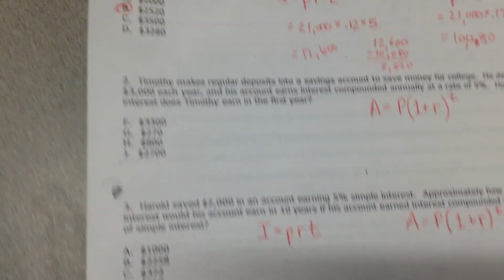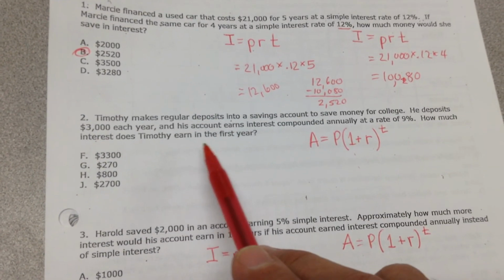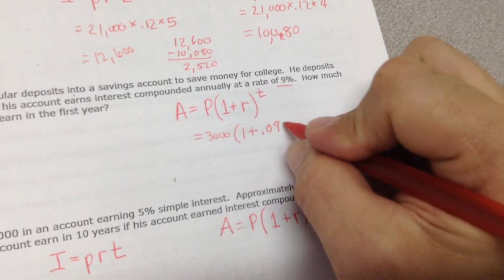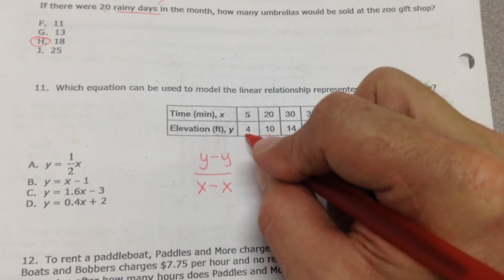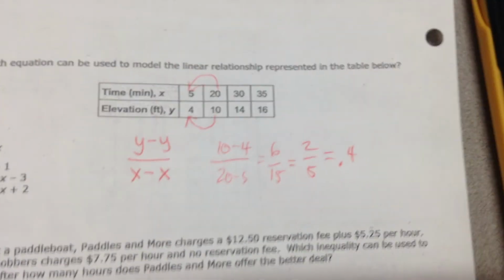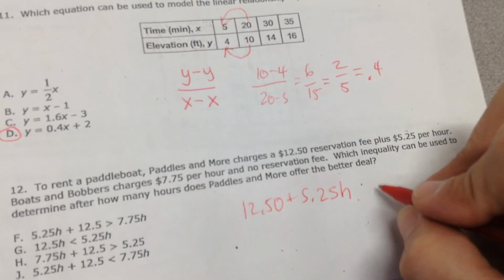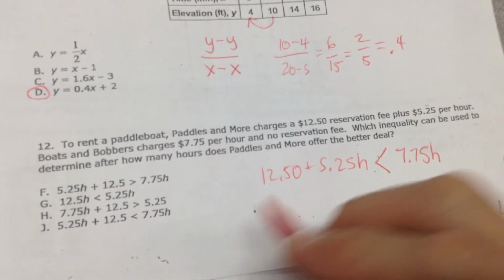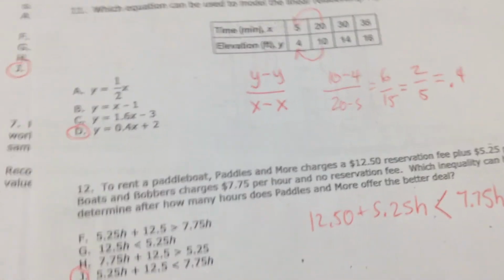VMS STAAR Review 2015-DCP#3, Day 1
Review of District Checkpoint #3, Day 1 of STAAR Review